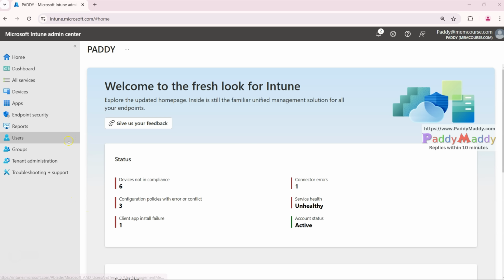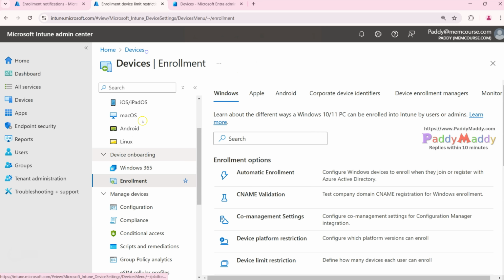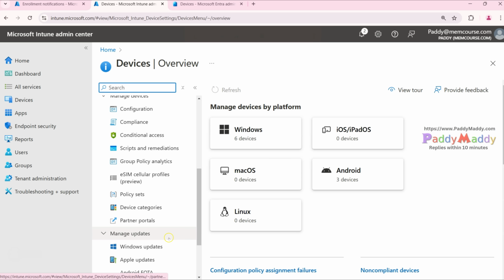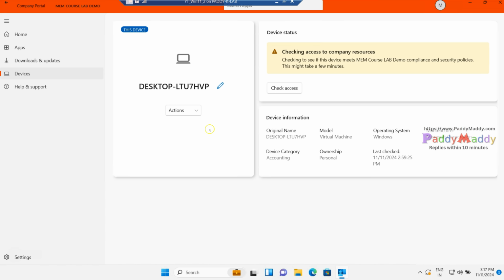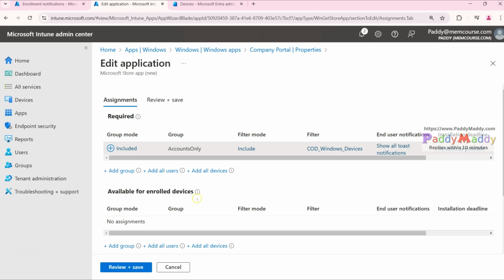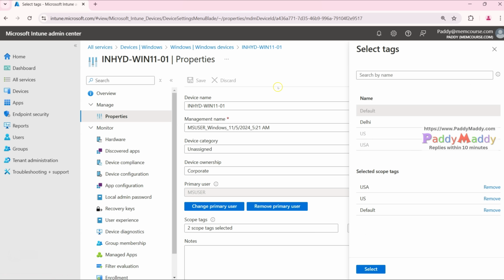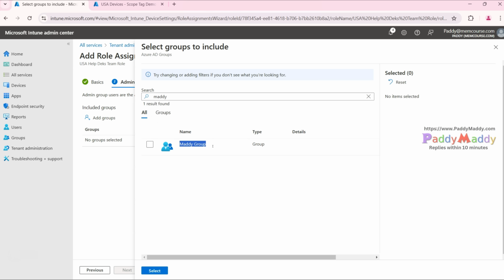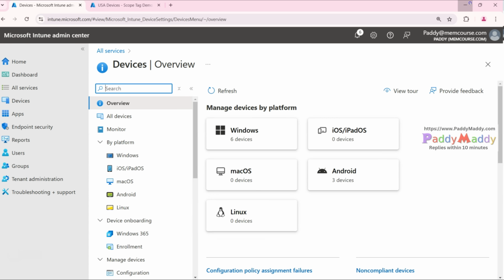Advanced Microsoft Intune Training Series : Filters, Cleanup Rules, and Scope Tags | Day 10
🚀 Day 10 of our Zero-to-Hero Microsoft Intune Training Series is here! Today, we dive into advanced Intune topics, focusing on Enrollment Notifications, Filters, Scope Tags, and more!

What you'll learn:
✅ Setting up Enrollment Notifications for different platforms.
✅ Exploring the Company Portal App and web portal for end users.
✅ Leveraging Device Enrollment Manager (DEM) for bulk enrollment.
✅ Automating device cleanup with Device Cleanup Rules.
✅ Targeting policies more effectively using Filters.
✅ Managing administrative access with Scope Tags and role-based access control.

💼 Pro Tips for Admins:
Day 10: Mastering Enrollment Notifications & Scope Tags in Microsoft Intune
Advanced Intune Training: Filters, Cleanup Rules, and Scope Tags | Day 10
Intune Enrollment & Scope Management Simplified | Day 10 of Zero-to-Hero Series
How to Use Filters and Scope Tags Effectively in Microsoft Intune
Day 10: Unlocking the Power of Scope Tags and Enrollment Features in Intune
Microsoft Intune Enrollment, Filters, and Scope Tags Explained (Day 10)
Zero-to-Hero Day 10: Advanced Device Management in Microsoft Intune
Intune Deep Dive: Enrollment Notifications, Filters, and Role-Based Access (Day 10)
Intune for Pros: Enrollment, Filters, and Scope Tags | Zero-to-Hero Day 10
Day 10: Comprehensive Guide to Scope Tags and Filters in Intune

Learn how to optimize your Intune environment with filters and scope tags.
Discover the importance of the Company Portal for empowering end users.
Get tips on effectively managing stale devices using cleanup rules.

👍Day 00 ➡️ ⬅️ Full Play list overview
👍Day 03 ➡️ ⬅️ 90 Days trial
👍Day 06 ➡️ ⬅️ Enrollment in Intune
👍Day 07 ➡️ ⬅️ Beginners First time configurations Step by Step
👍Day 08 ➡️ ⬅️ How to start Intune as the First step in learning
👍Day 09 ➡️ ⬅️ Step-by-Step Guide to Windows Device Enrollment
👍Day 10 ➡️ ⬅️ Advanced Microsoft Intune Training Series : Filters, Cleanup Rules, and Scope Tags | Day 10